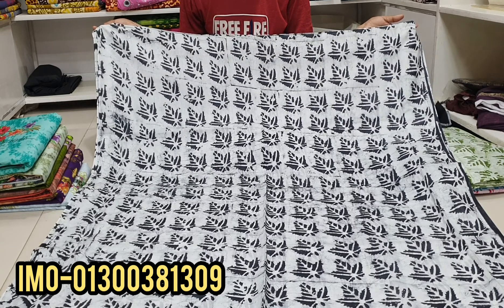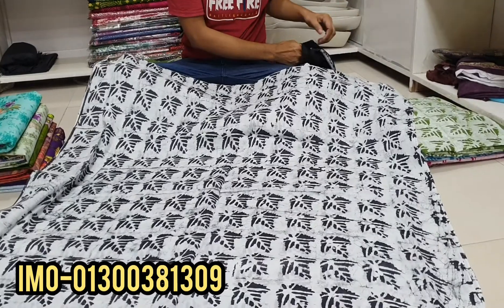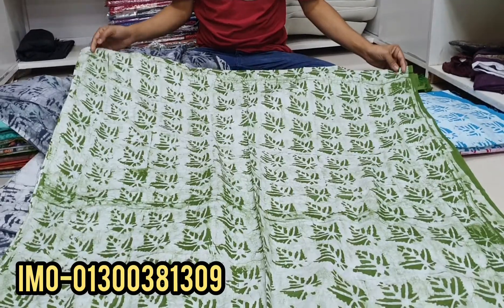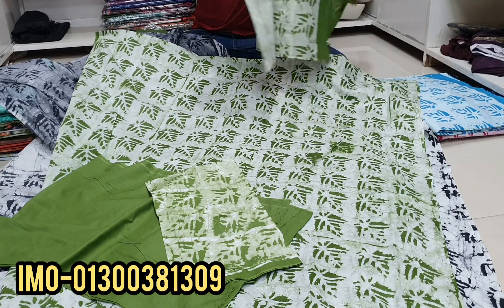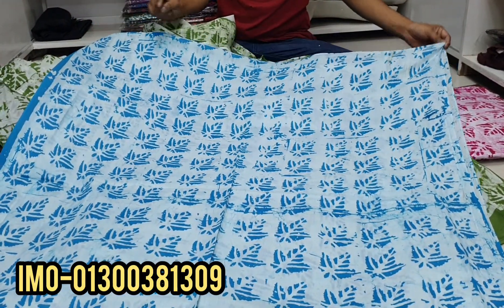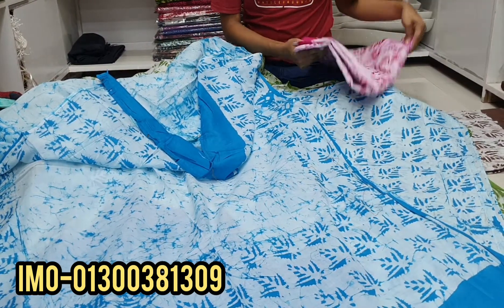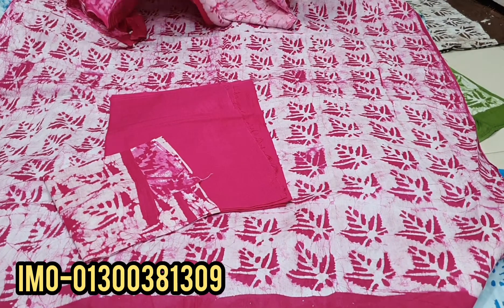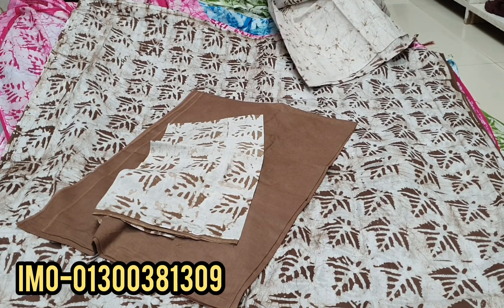ঈদ কালেকশন গরমের আরাম অরগেন্ডি বাটিক থ্রি পিস মাত্র ৭০০ টাকা।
For Order Call Or Inbox :
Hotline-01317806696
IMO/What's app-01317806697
Delivery charge:
Inside Dhaka 80tk
Outside Dhaka 150tk